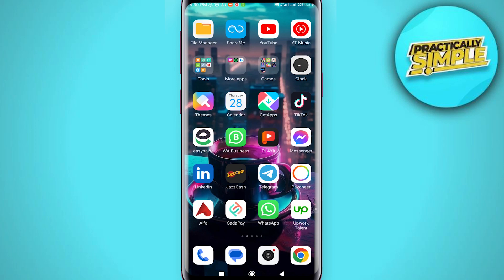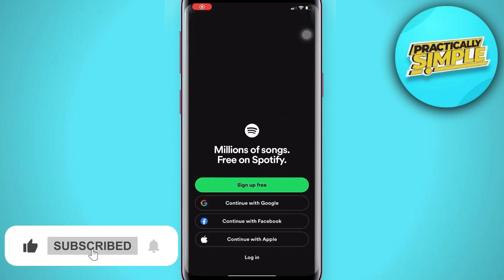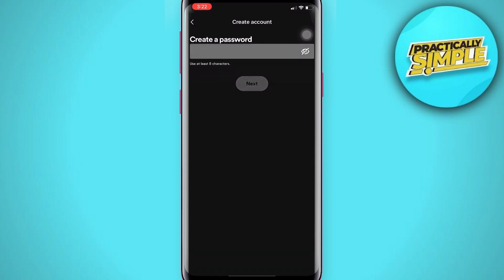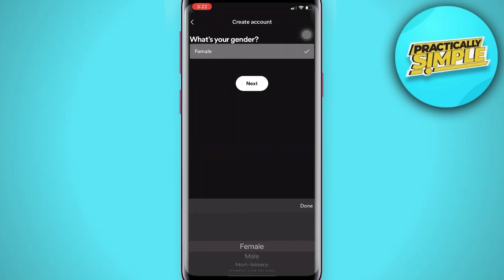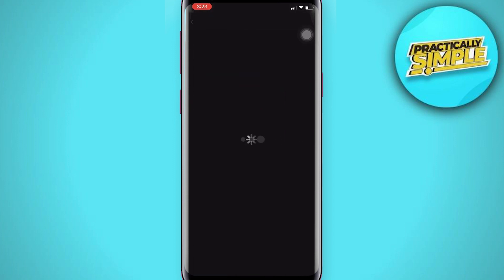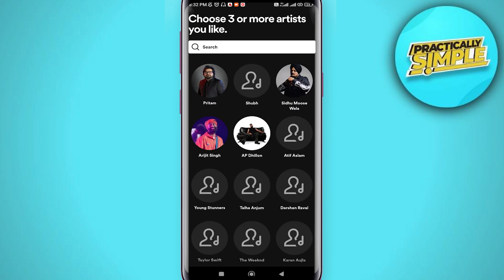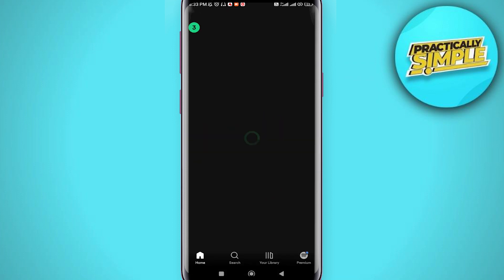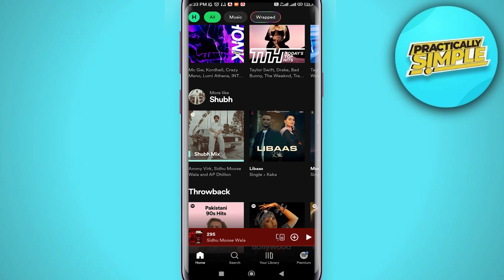How To Create A Spotify Account - 2024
If you want to Find How To Create A Spotify Account but don't know how to do it, then this tutorial is for you!

In this tutorial, I'm going to show you How To Create A Spotify Account.